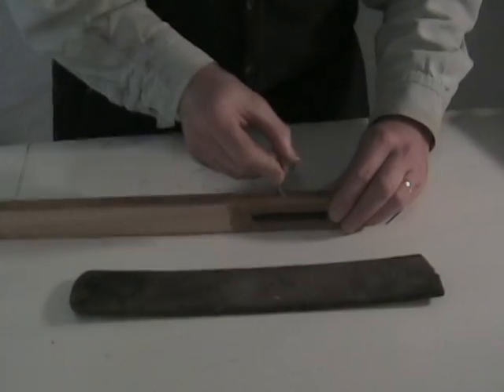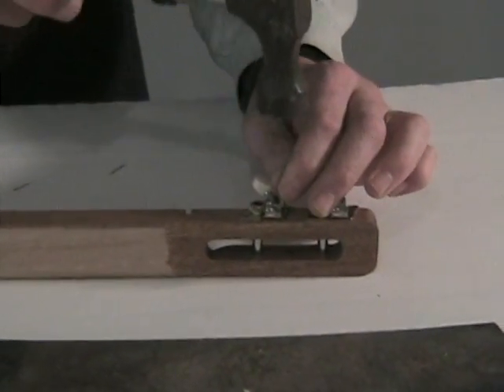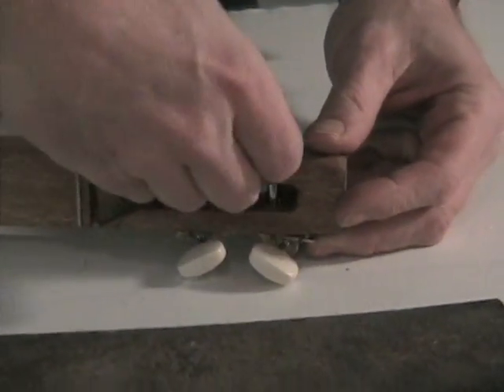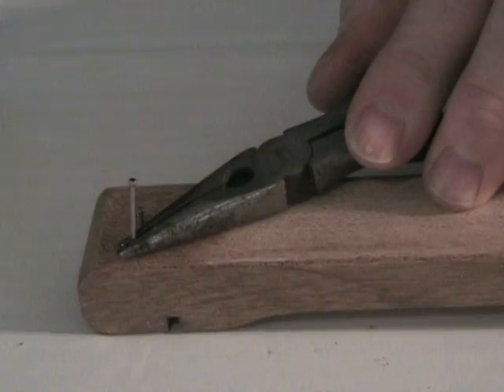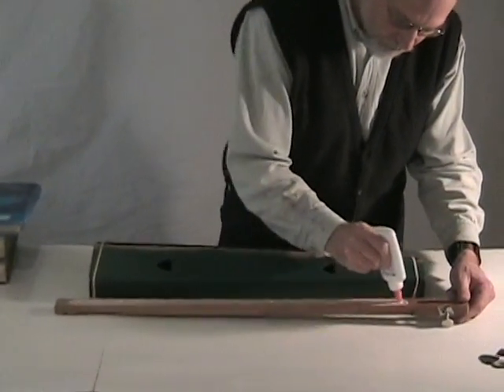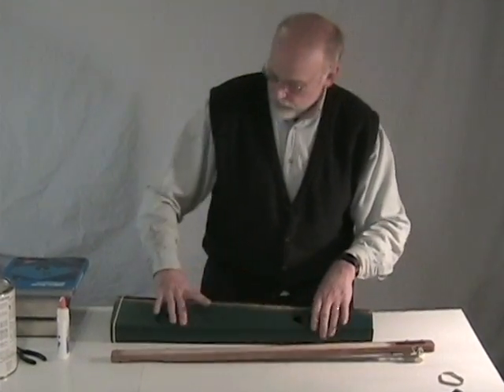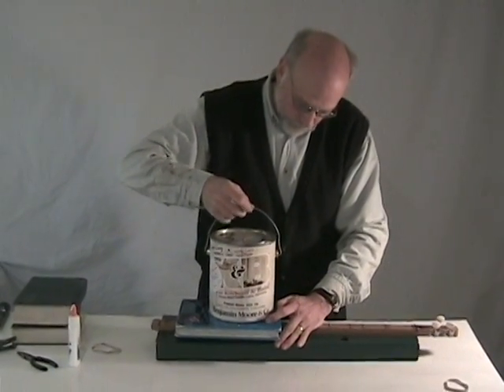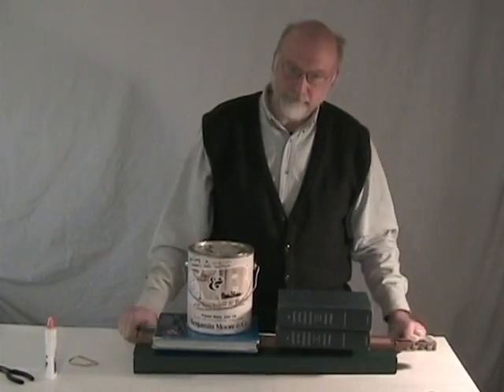Step 2: Adding Hardware and Glue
The second step in assembling a Backyard Music Dulcimer kit: adding tuning gears and nails!